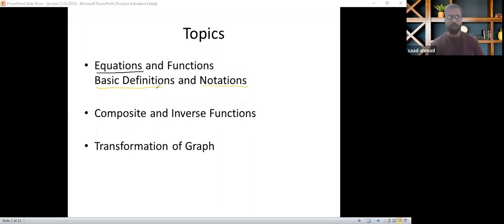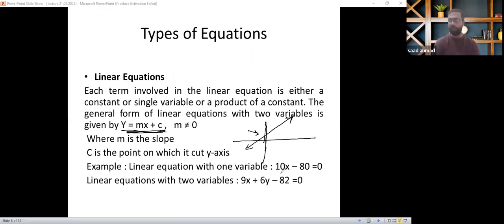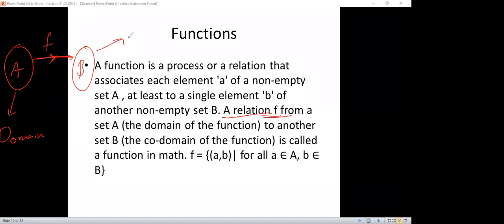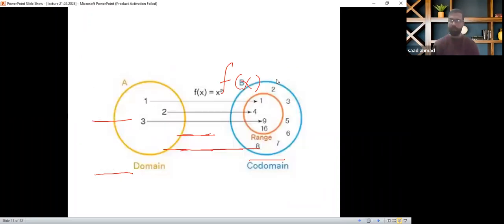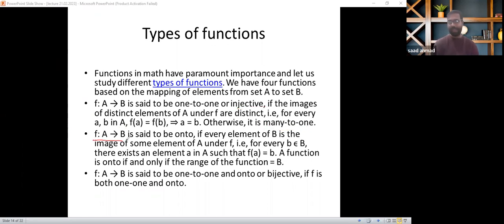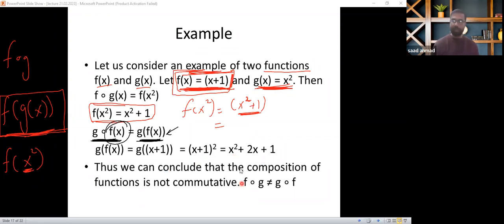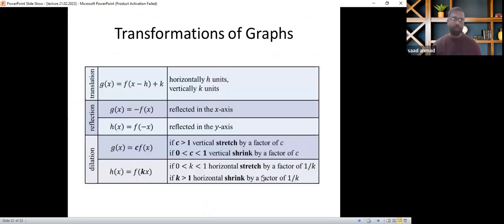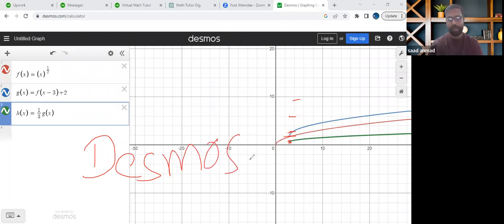Math ENG - Equations and Functions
Summary
This transcript discusses equations, functions, and composite functions in math. It explains the definitions, notations, and types of equations, such as linear, quadratic, radical, exponential, and rational equations. It also covers the basic concepts of functions, including domain, range, one-to-one, onto, and composite functions.

 Highlights
- 📝 An equation is defined as a statement that equates two expressions connected by an equal sign.
- 🧮 Expressions can be simplified, expanded, factored, or transformed.
- 🔢 Functions map inputs from one set to outputs in another set.
- 🌐 One-to-one functions have distinct images for distinct elements of the domain, while onto functions cover the entire range.
- 🔀 Composite functions combine multiple functions, with the output of one becoming the input of another.